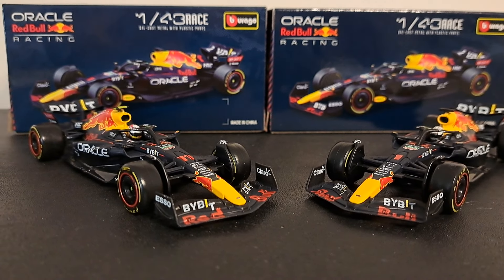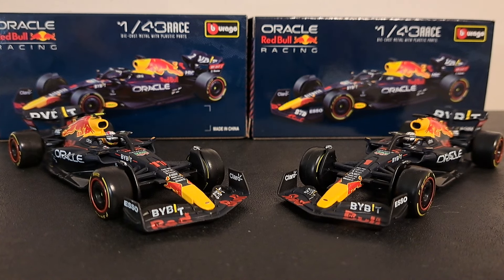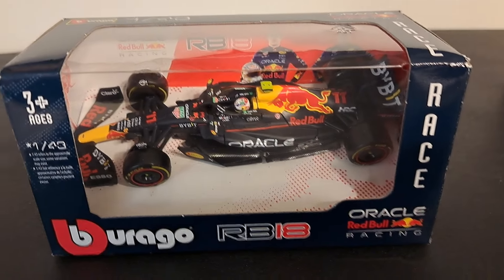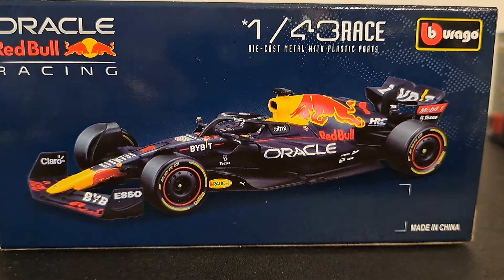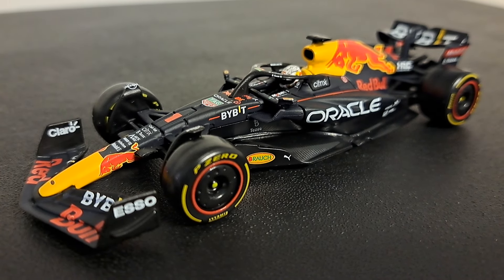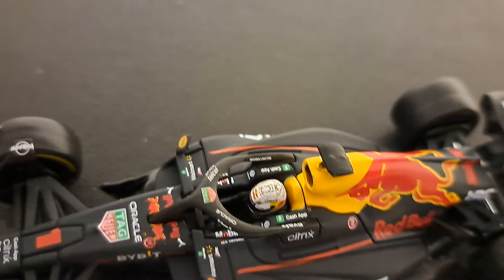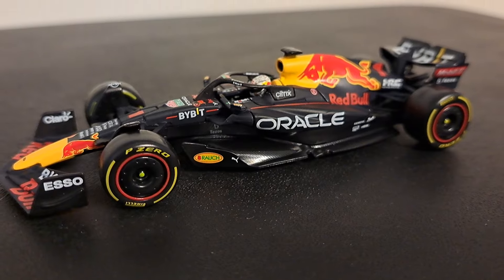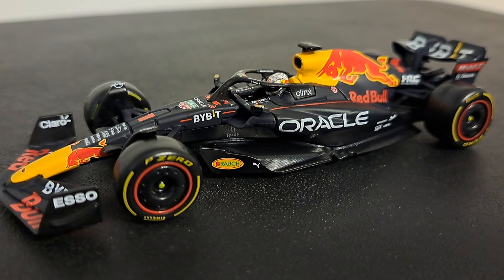Bburago 2022 Red Bull RB18 Formula One Verstappen and Perez review. Buy or Not?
Featured in this video are (2) Red Bull RB18 in 1/43 scale by Bburago. The cars are a mix of resin and plastic. They feature rubber tires and wheels that roll. The packaging is all Red Bull and the presentation is good. The materials are not. Both the box and the base are cardboard. There is no acrylic jewel cover, just a cheap plastic sleeve.
The car itself is quite good and exceptional by Bburago standards. A driver with an appropriate helmet is included.
My models include both Red Bull RB18s from the 2022 season. The #1 car is driven by Max Verstappen and the #11 by Sergio Perez.